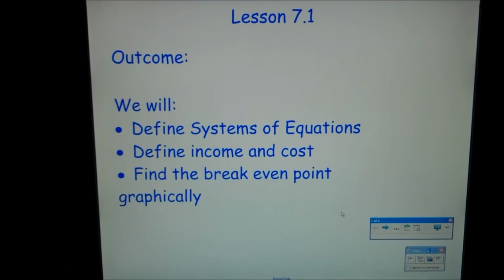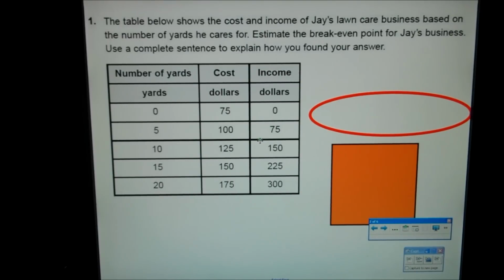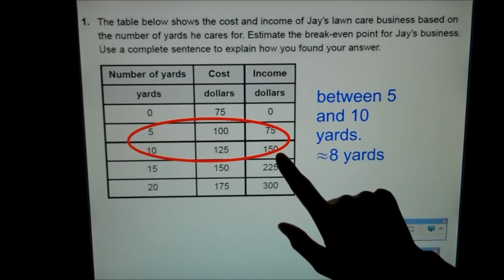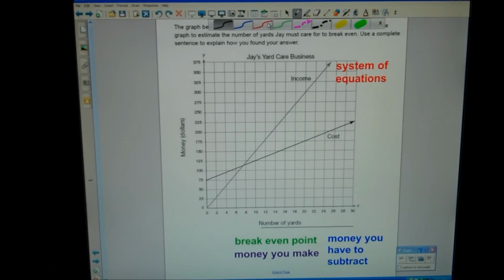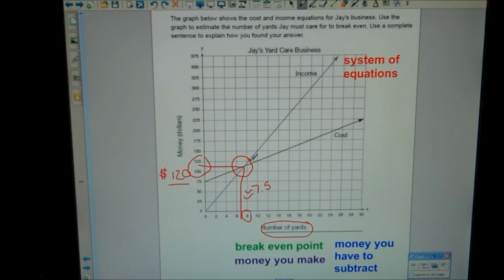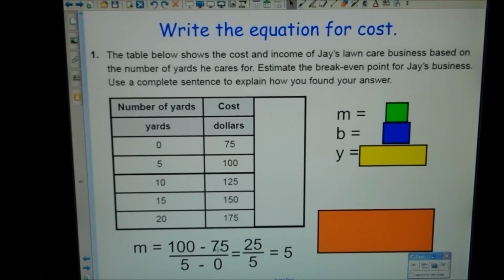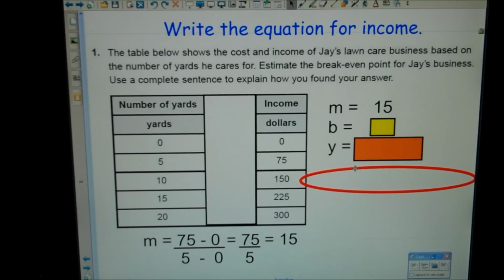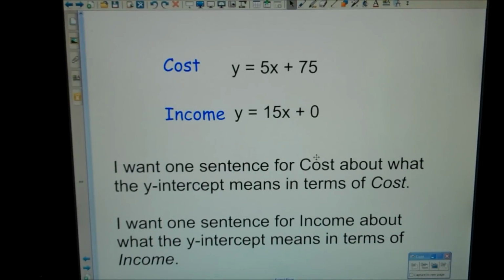Lesson 7 1